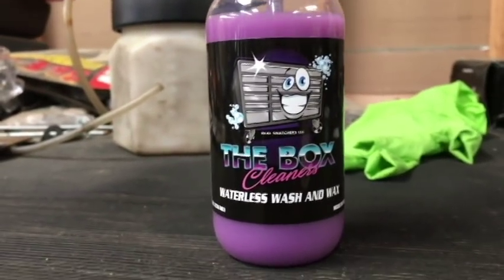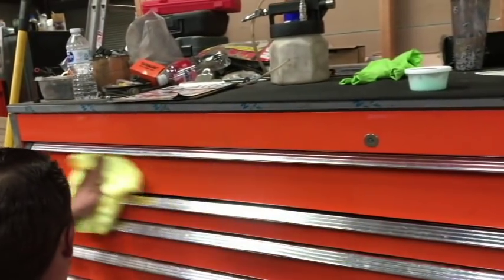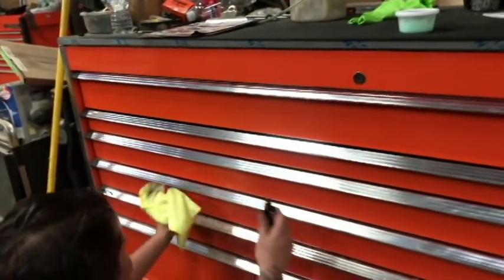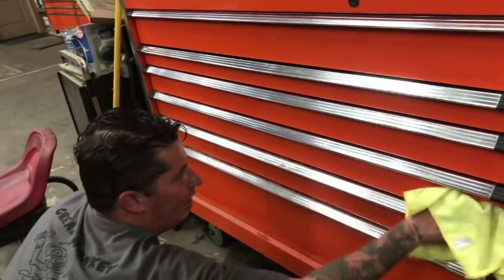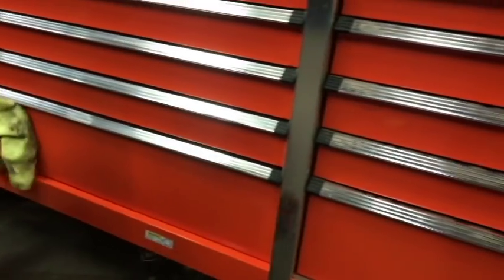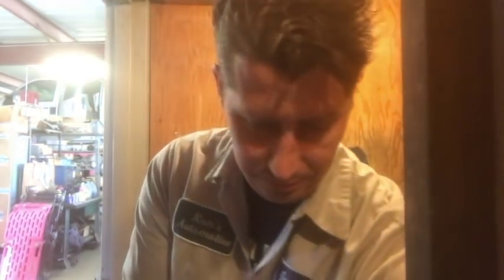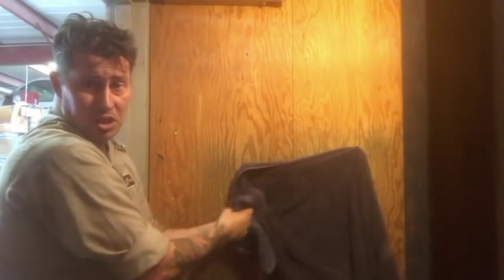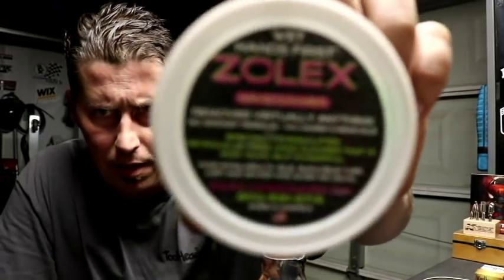Junk Yard Specials & Tool Headz Crate Box Chemicals in Action!!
Got a few things to talk about today.

1) Zolex hand Cleaner
2) Tool Box leaner Shine and Wax
3) Should you put a junk yard special in your car